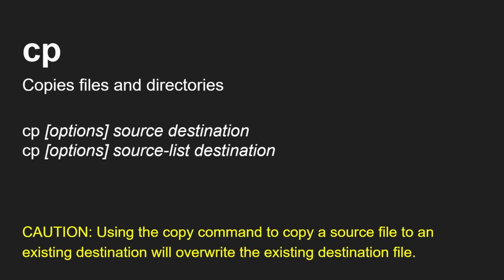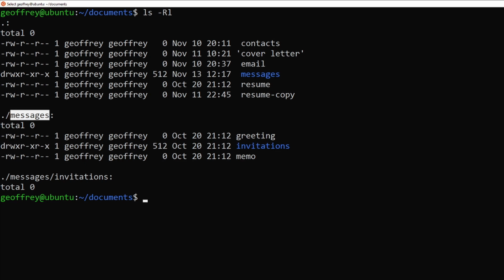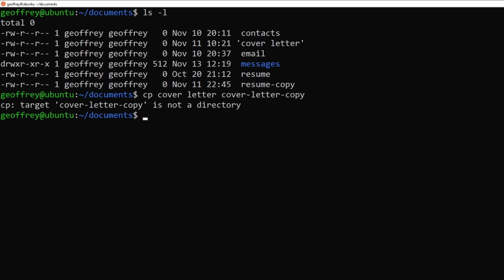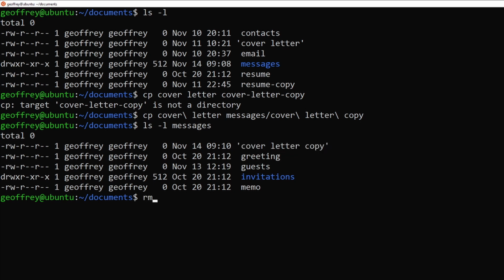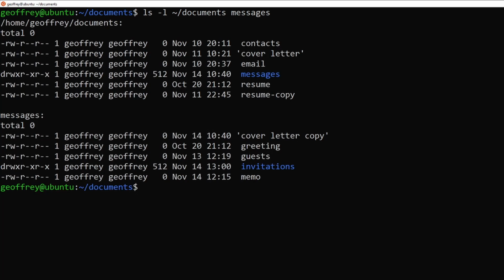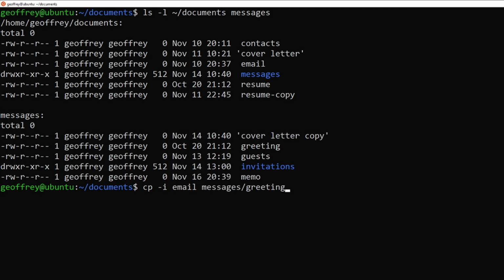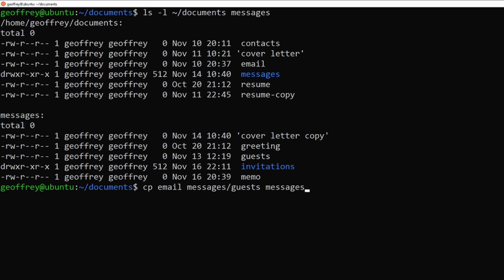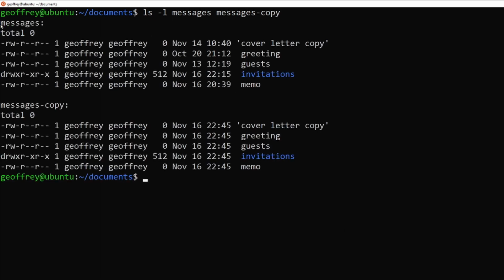Command Line Tutorial: How to Use the cp Command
Learn how to use the cp command to copy files, copy files to directories, copy files and directories with spaces in their names, avoid overwriting files, copy multiple files at once, and copy directories.

Tutorial Contents:
00:00 Introduction
00:08 Objectives
00:42 Overview of the cp Command
01:51 How to Copy a File
03:01 How to Copy a File From One Directory to Another
05:06 How to Copy a File with a Space in the Filename
12:27 How to Avoid Overwriting Files with the Copy Command
17:31 How to Copy Multiple Files at Once
19:48 How to Copy a Directory